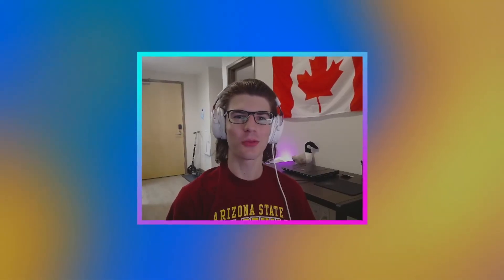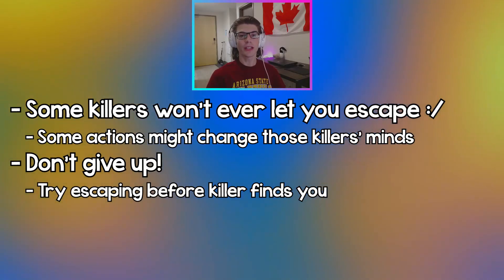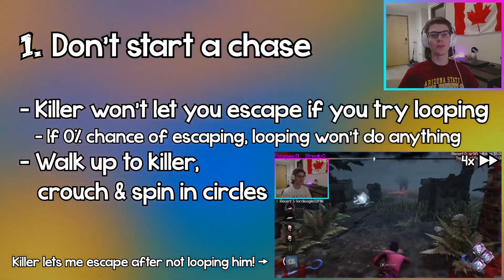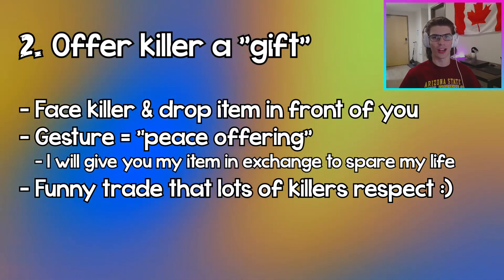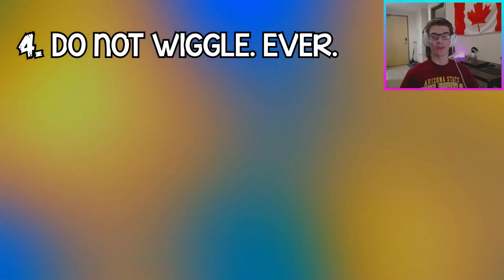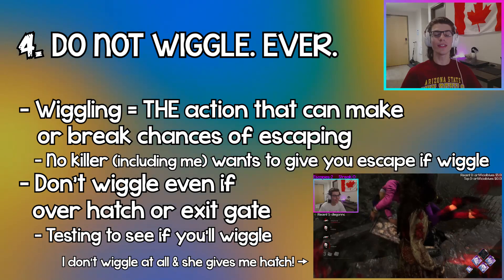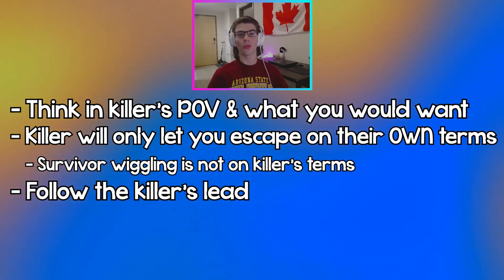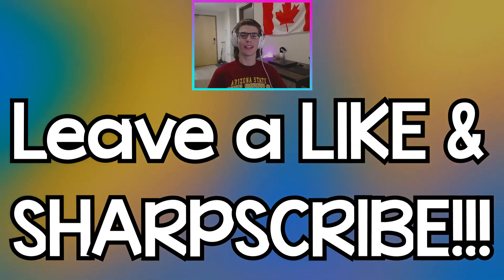How to Have the Best Chance of Killers GIVING YOU Hatch/Exit Gates as Last Survivor in DBD!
Hi! In this DBD guide, I go over how to have the best chance of the killer giving you hatch or the exit gates as the last survivor alive in the trial! Using these tips I mention in the video might persuade the killer to not kill you, and be on your side and allow you to escape!

It should go without saying that the killer's main objective is to kill every survivor in the trial, but sometimes if a killer is nice, they'll spare the life of the last survivor in the trial. Some killers are on the fence about whether or not they want to spare your life when you're the last survivor alive, so doing these tips will make sure the killer chooses to spare your life!

Always try your best to escape before the killer finds you, you'd be surprised how many times you clutch up and escape as the last survivor alive! But if you have no hope of escaping unless the killer lets you, that's when you want to use these tips :)

Timestamps:
0:00 - Intro
0:54 - #1
1:29 - #2
2:06 - #3
2:39 - #4
3:36 - Bonus Tip
4:25 - Outro